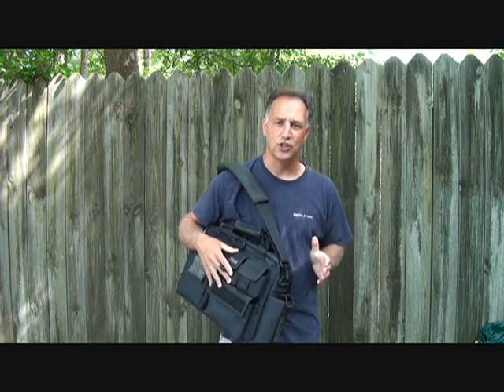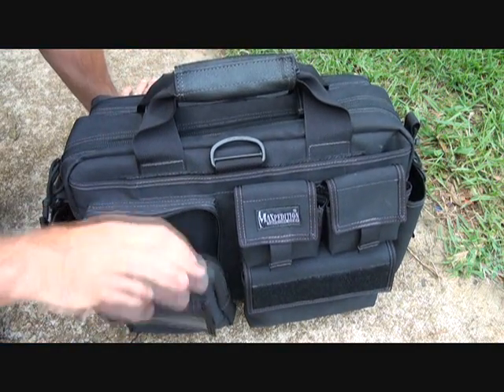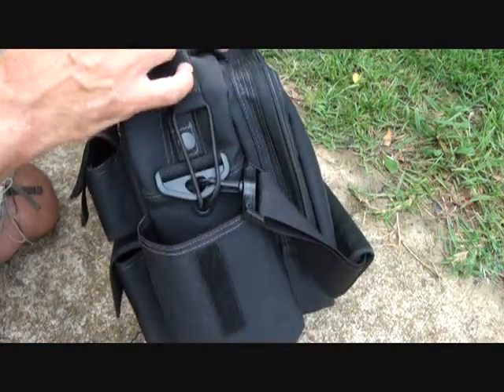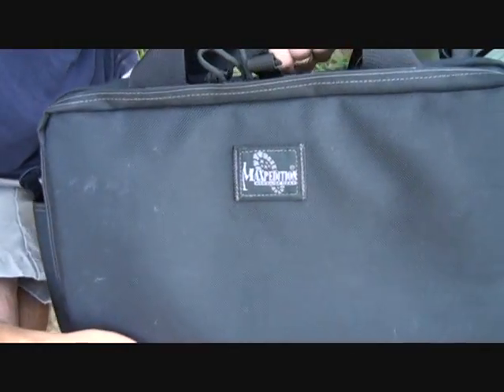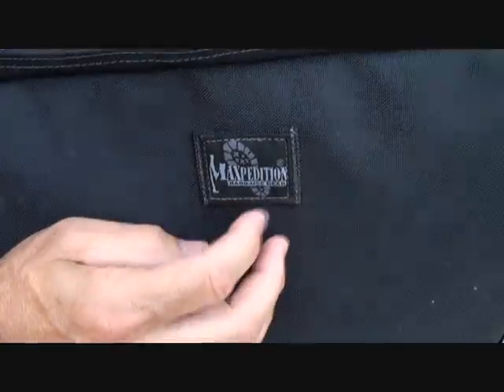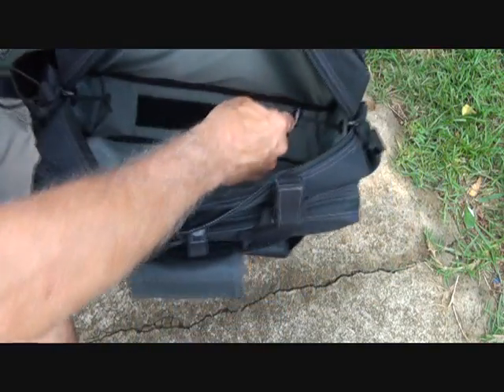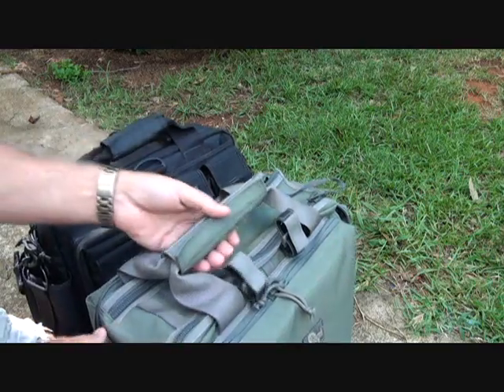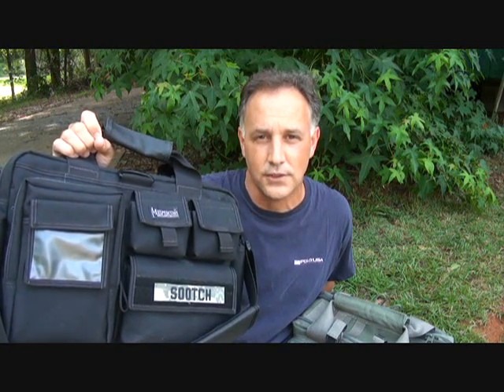Maxpedition Operator Tactical Attache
Fun Gun Gear reviews Presents: The Maxpedition Operators Tactical Attache Case. For EDC, Business travel, admin bag, or bug out bag, the  Operator is top quality and will quickly become your favorite piece of gear.